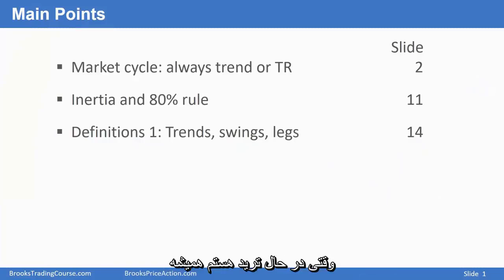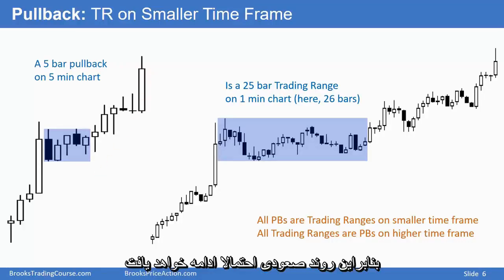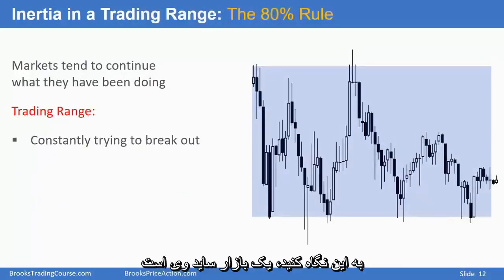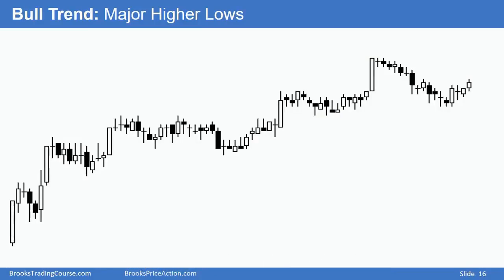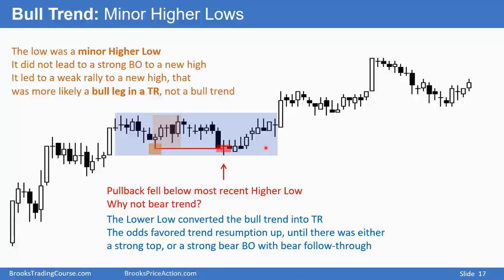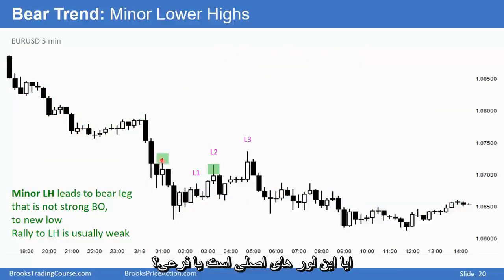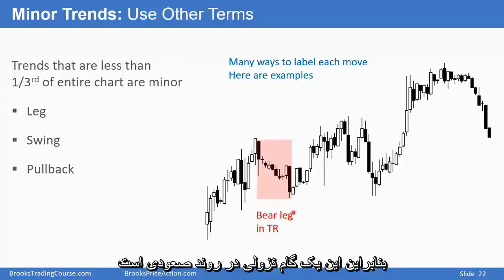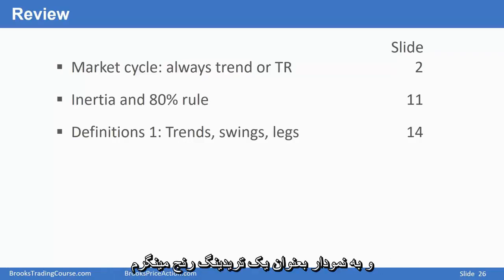ال بروکس پرایس اکشن زیرنویس قسمت 30